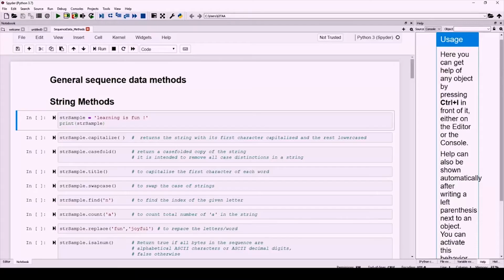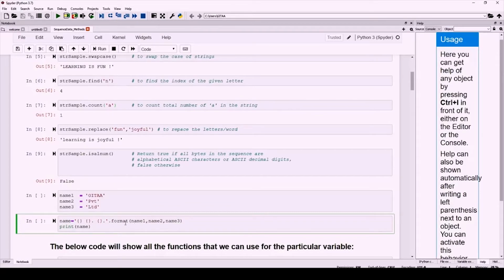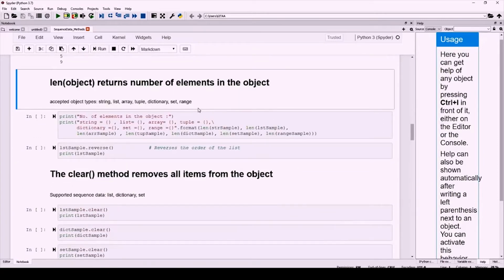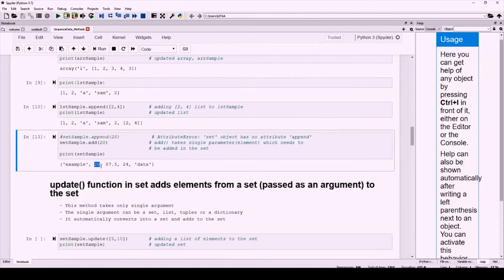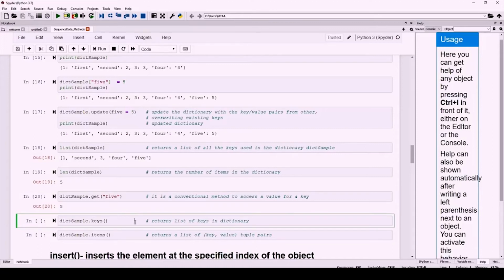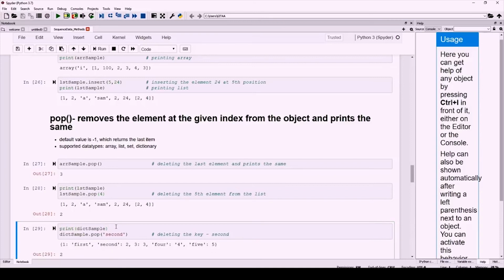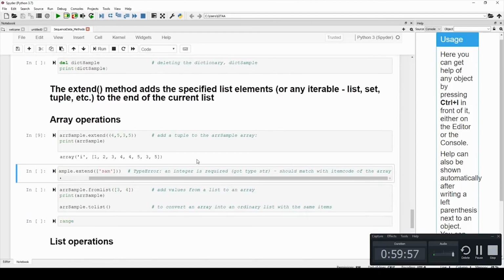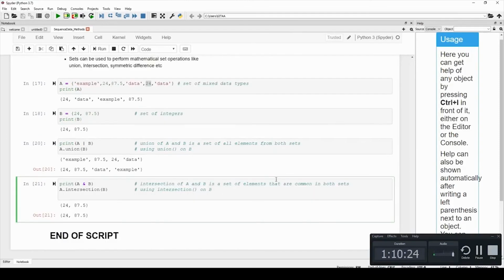Sequence_data_part_4: Lecture-11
Course: Python for Data Science